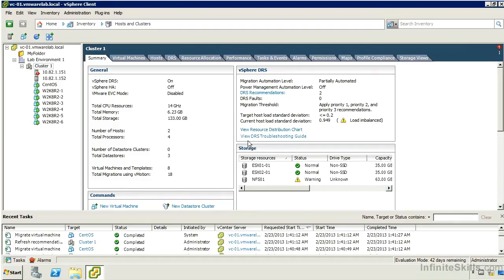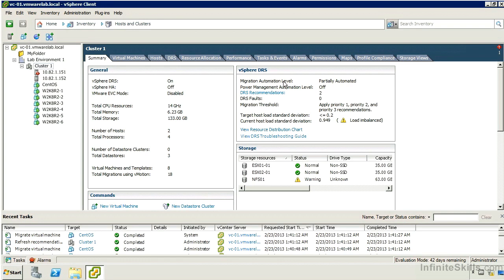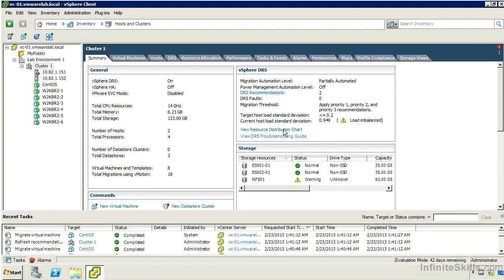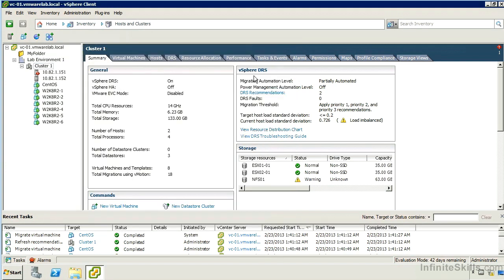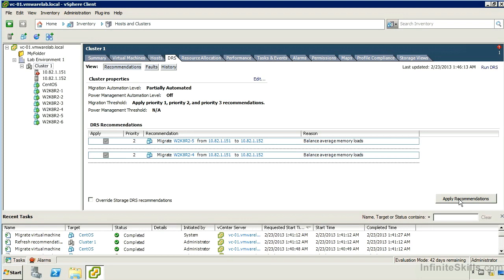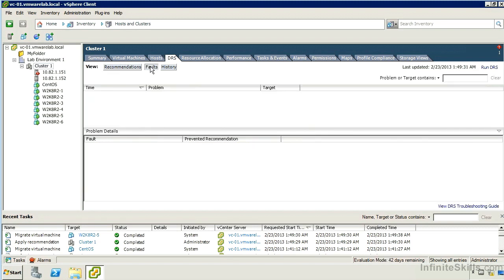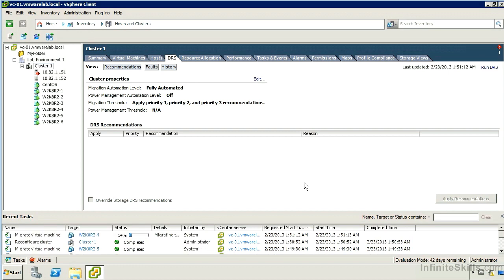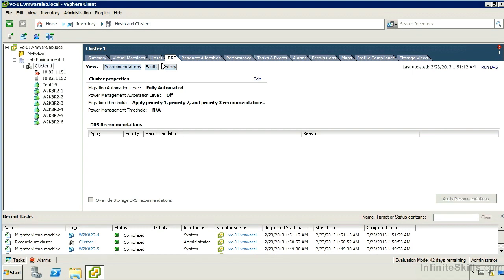1003 DRS Recommendations